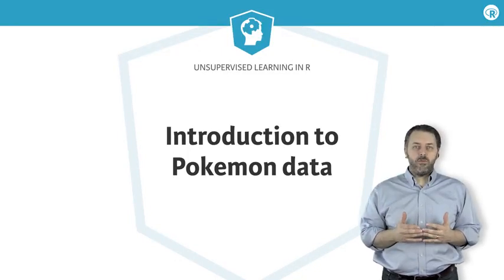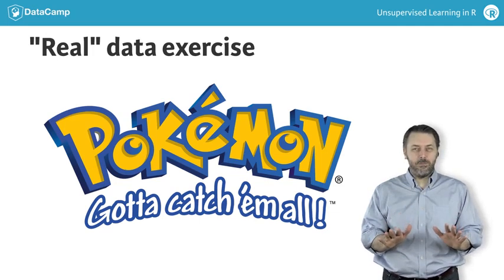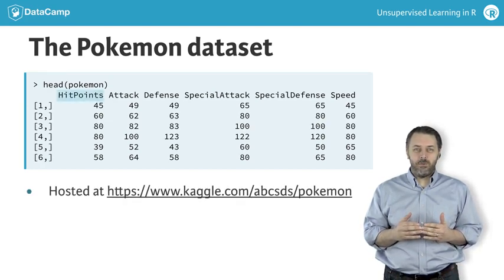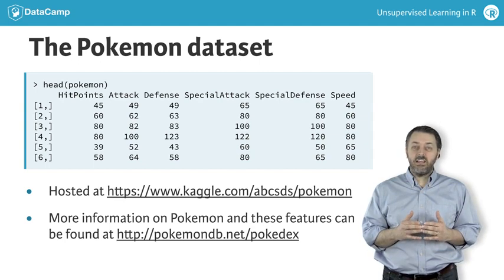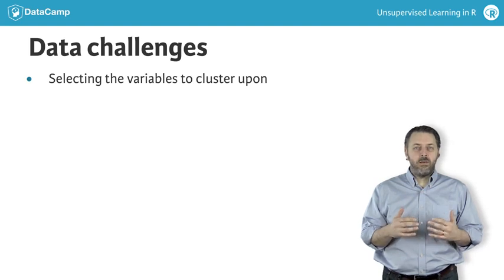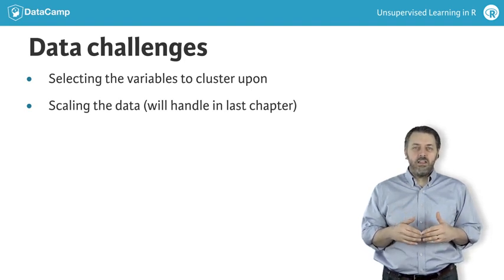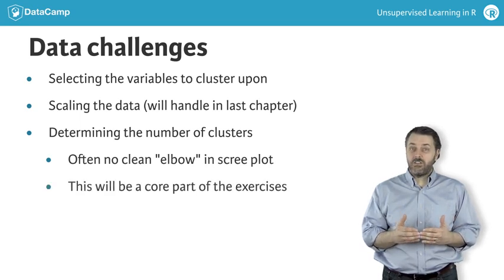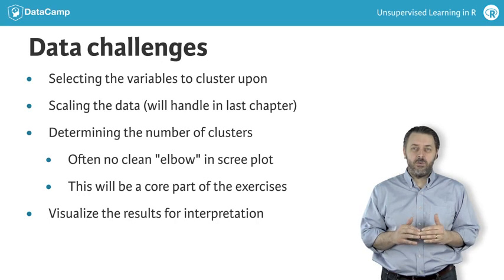R Tutorial: Introduction to the Pokemon data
Want to learn more? at your own pace. More than a video, you'll learn hands-on coding & quickly apply skills to your daily work.

So far you have applied what you have learned about the ‘kmeans’ algorithm to synthetic data. In this final set of exercises you will apply your learning to a ‘real world’ data set.

This data is about 800 Pokemon from the Pokemon Games (sorry, this isn’t from Pokemon Go). This may not be dataset where you have already built intuition. This is normal in data science. You may want to gain some intuition about the data by researching Pokemon in the Pokemon games, or as we will have you do, by poking around in the data.

The data was originally collected by Alberto Barradas and is hosted on Kaggle at the address on the screen. The data contains 6 features for each Pokemon: Hit Points, Attack, Defense, Special Attack, Special Defense, and Speed. This is unlabeled data because there is not a single outcome that we want to predict, just some measurements of each Pokemon’s abilities.

For the data curious, more information on Pokemon and these features can be found at the second address on the screen. Along with exploring the data, this is another way to build intuition about the data.

In the next set of exercises, you will have multiple steps to complete that are typical in handling real world data.

The first is determining which variables to use for clustering — it is important to consider which feature should be used in the clustering exercise. Sometimes trying multiple subsets of features is an important step to find patterns in the data.

The next, and something we will delay to a later chapter, is scaling the data. If the features being used in modeling are of different units or scales, scaling the data to a common measure is often completed in order to improve the insights gained from unsupervised learning.

In this example, you will be finding homogeneous subgroups of Pokemon. The number of clusters is not known beforehand so you will have to make a determination. In real world data, a nice clean elbow on the scree plot rarely exists, so as an analyst, you will have to use some judgement in this step.

Finally, a common output of any analysis exercise is a visual representation of the outcomes. This can also be helpful to gain some additional intuition into the data and the resulting models.

This may seem like a lot, but we'll guide you through step-by-step, providing hints and templates all along the way. Let's practice.